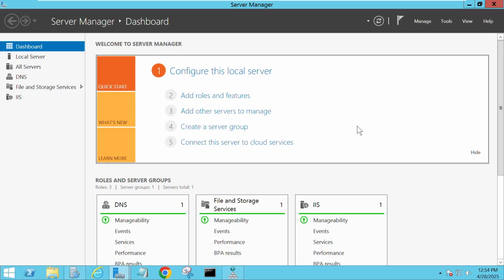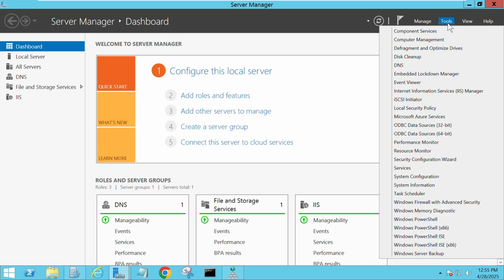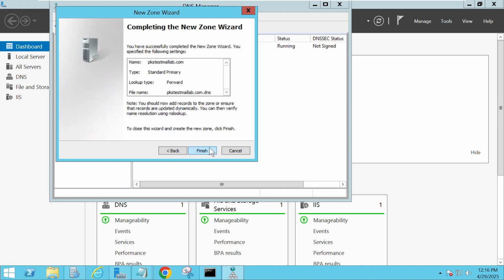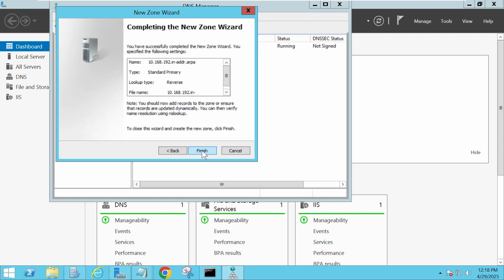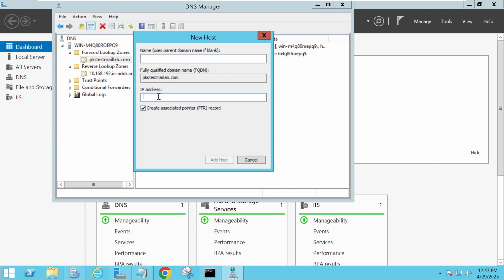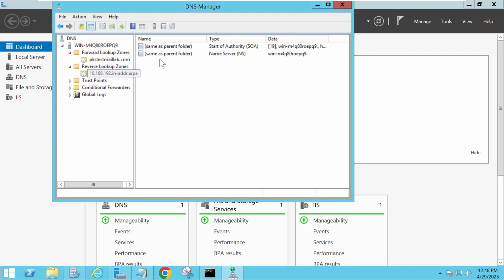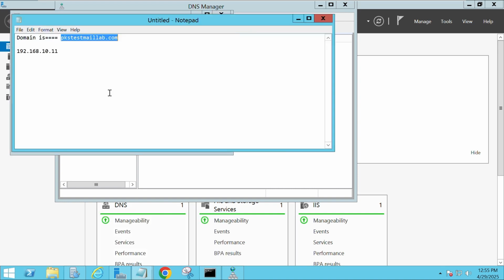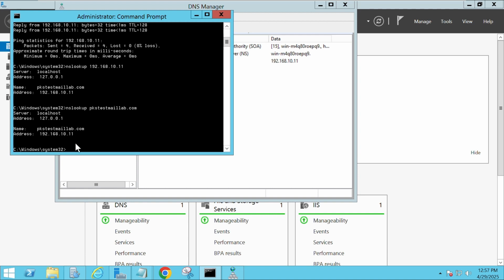DNS Manager installation.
How to install and configure the Local DNS Manager in Windows Server. This Video covers step-by-step deployment, DNS zone creation, and best practices for managing domain name resolution efficiently.

 **Uses of DNS Manager:**
- Domain Resolution.
- Network Optimization.
- Security Management.
- Traffic Routing.
- Custom Configuration.